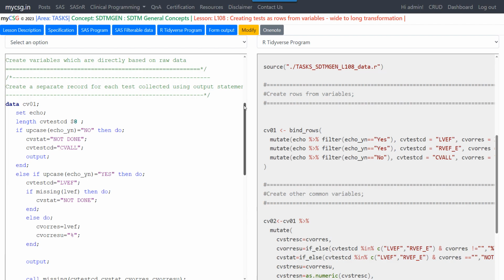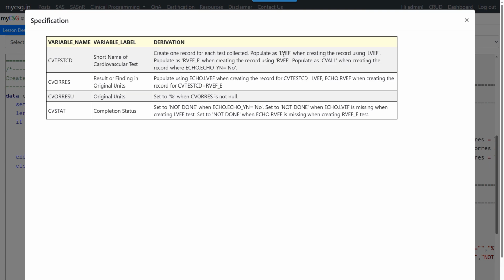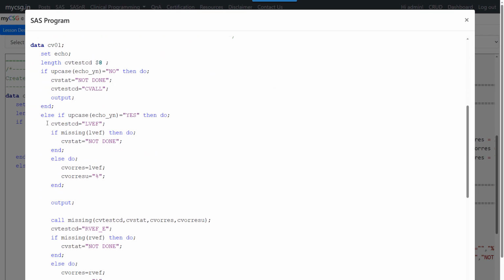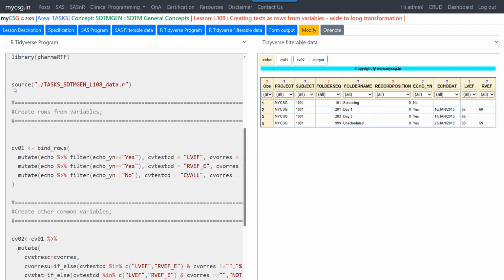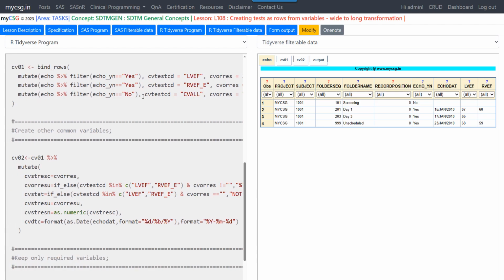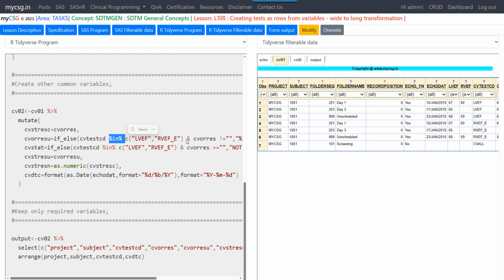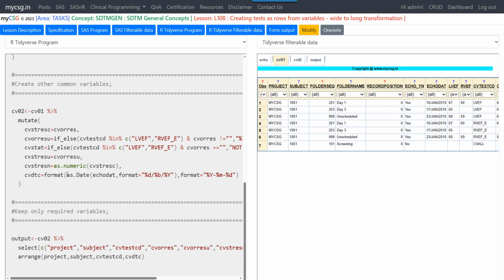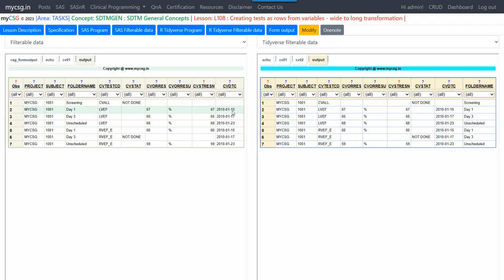R: Creating TESTCDs as rows from variables - wide to long transformation - TASKS_SDTMGEN_L108_R